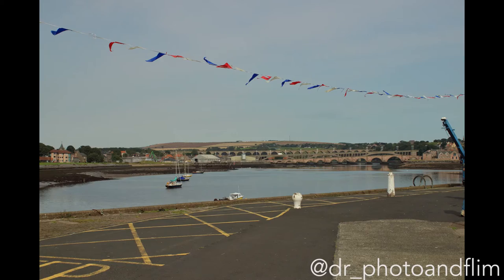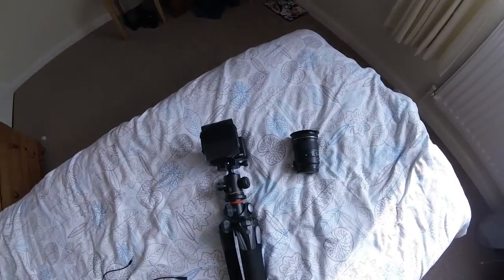Up North-Part 1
Well it may have taken a long, long time but here it is. Part one of my trip up north. Really hope you enjoy.

TUNES...